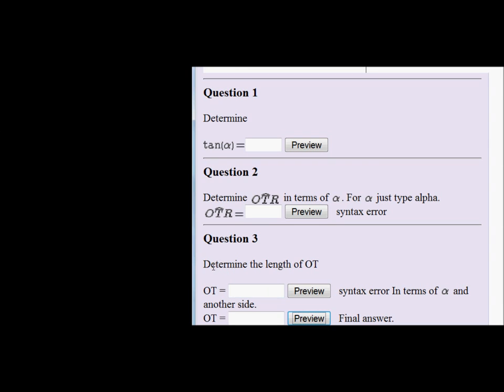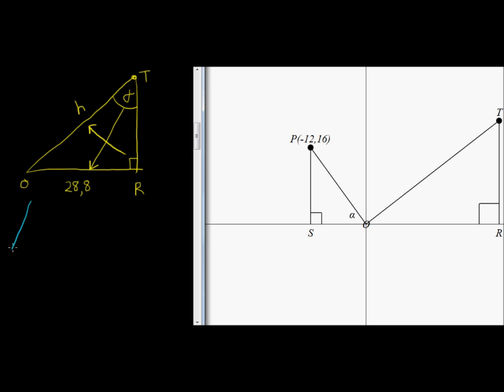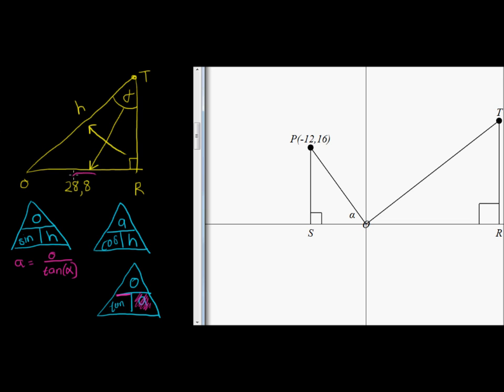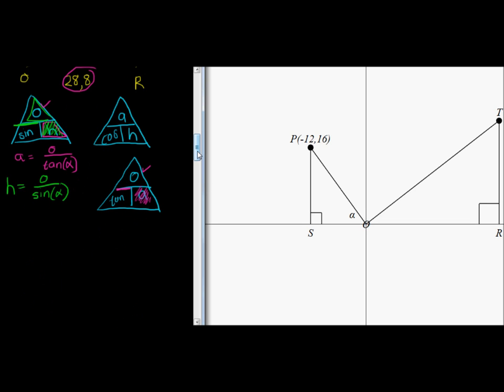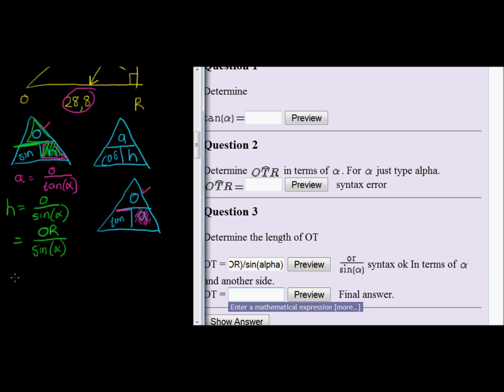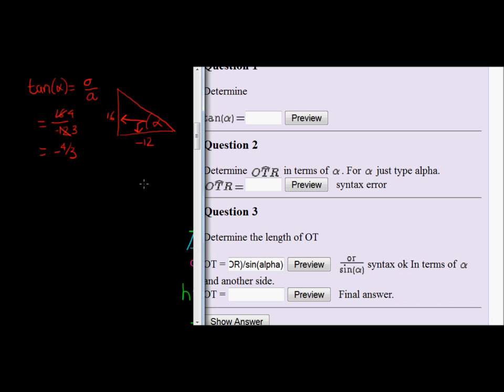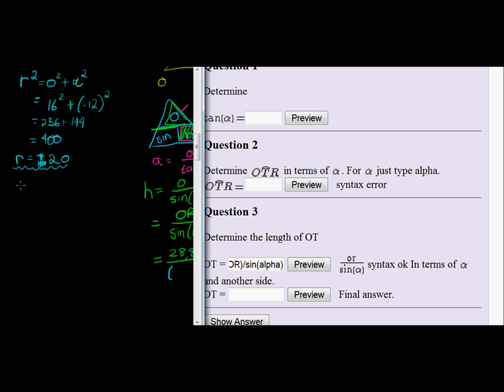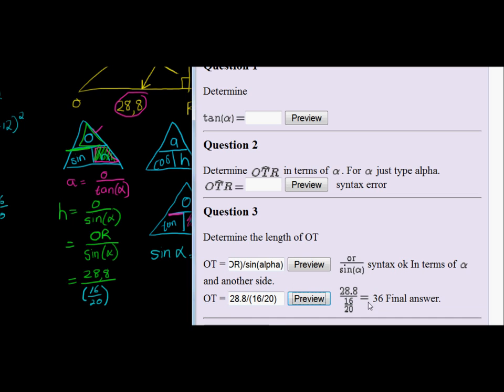Trigonometry answer questions from a sketch diagram Q3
Exam type question answering Trigonometry questions from a diagram sketch.